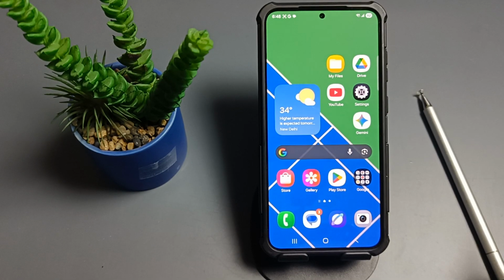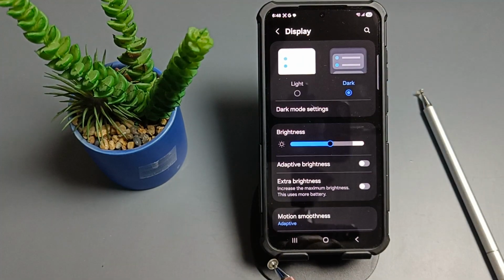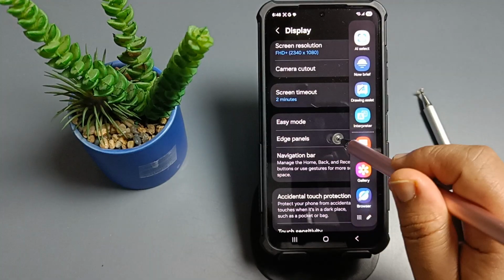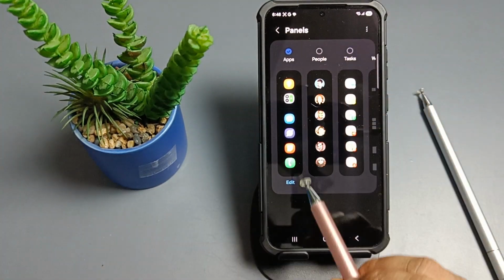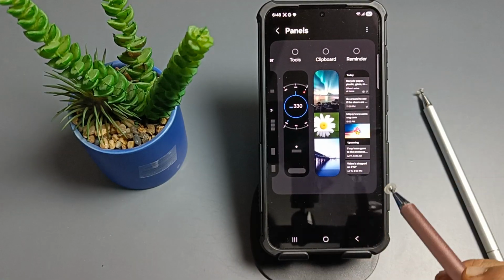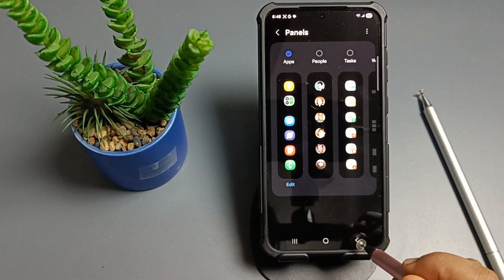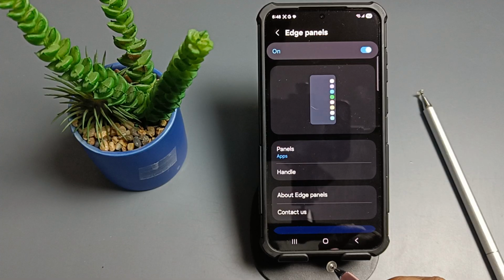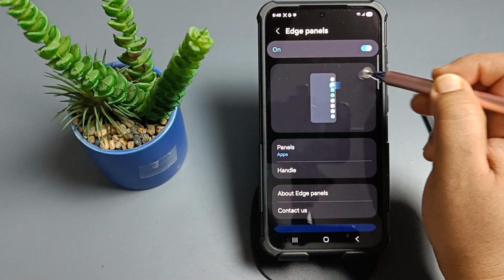How to Enable Edge Panels on Any Samsung Phone | Access Apps and Tools Faster with One UI Guide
In this video, you'll learn how to enable Edge Panels on any Samsung Galaxy Phone using simple One UI settings. Edge Panels is a powerful Samsung feature that lets you quickly open apps, access smart tools, launch contacts, use clipboard shortcuts, and improve multitasking with just a swipe from the edge of the screen. This tutorial works on most Samsung Galaxy Phone models running One UI, including Samsung Galaxy S26, S26+ & S26 Ultra. Whether you're looking to increase productivity, customize your Samsung Smart Phone, or discover hidden Galaxy features, Edge Panels can make everyday tasks faster and more convenient. Follow this step-by-step guide to activate, customize, and get the most out of Edge Panels on your Galaxy device.

Enable Edge Panels on Samsung Galaxy Phones Easily | Boost Productivity with Quick Access Features

Samsung Edge Panels Explained | Customize Shortcuts and Multitask Faster on Galaxy Phones Today

How to Turn On Edge Panels on Samsung Phones | Hidden One UI Feature You Should Use Daily